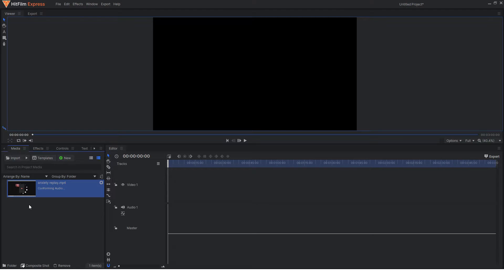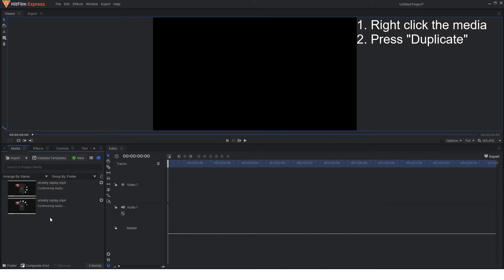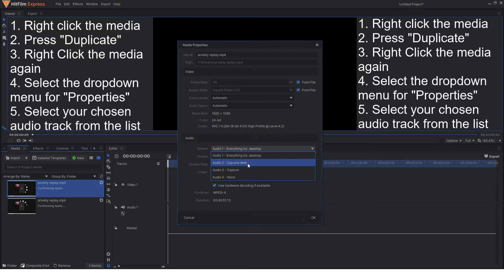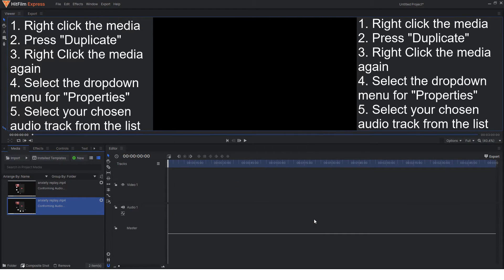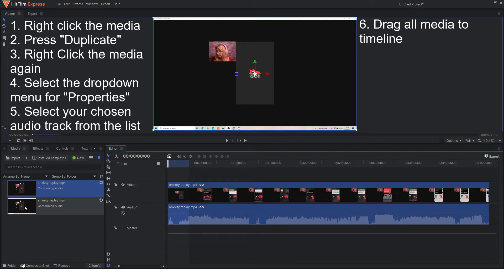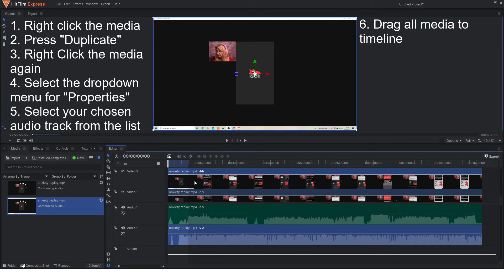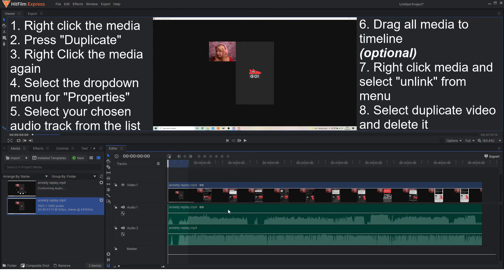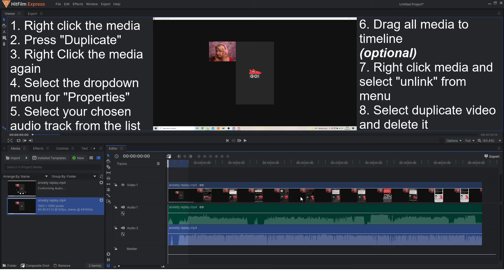How to create Multi-Track Audio in Hitfilm Express | Written Instructions included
Learn how to create multi-track audio using HitFilm Express, in 6 easy steps!

If you have any other specific questions that you are hoping for an answer to, please let me know!